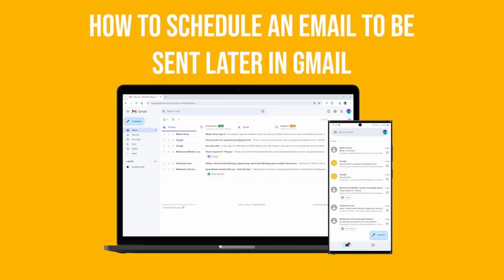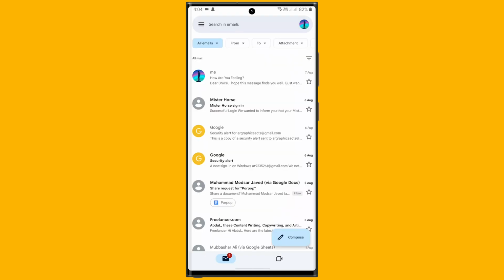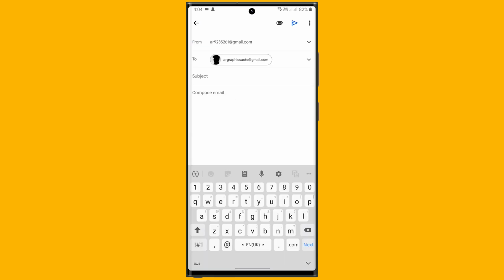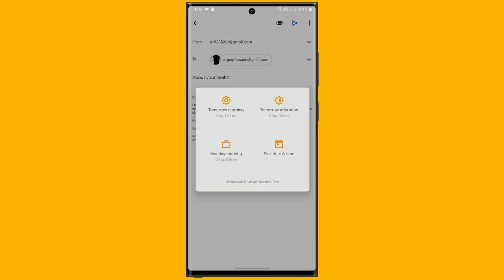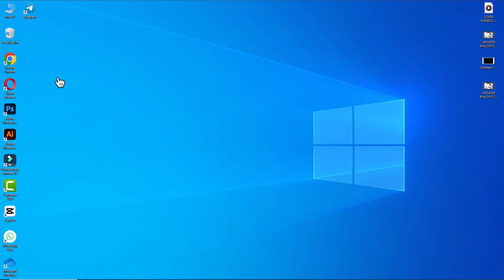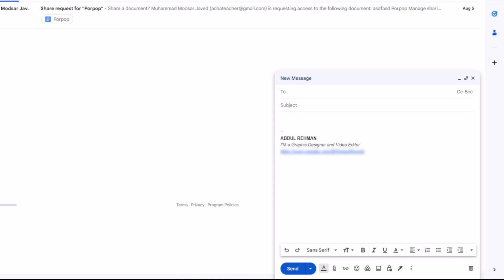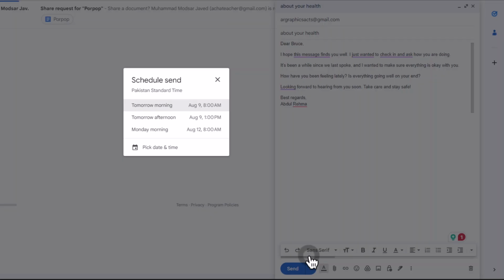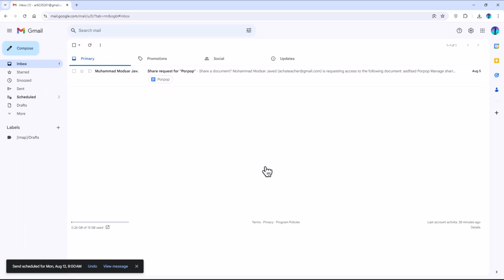How to Schedule an Email to Send Later in Gmail | Mobile & Desktop 2024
Welcome back to Achateacher! In this video, we’ll guide you through the simple process of scheduling an email to be sent at a later time in Gmail. Whether you're using a mobile device or a desktop, this feature will help you manage your emails more efficiently.

Procedure:

On Mobile:

Open the Gmail app and log in.
Tap the compose button and create your email.
Tap the three dots in the top right and select "Schedule send."
Choose a preset time or select "Pick date & time" for a custom schedule.
On Desktop:

Open Gmail in your web browser.
Click the compose button and write your email.
Click the "More" button next to "Send" and select "Schedule send."
Choose a preferred time or set a custom date and time.
And that’s it! Your email will be sent at your scheduled time.